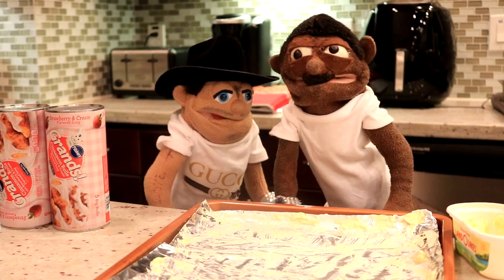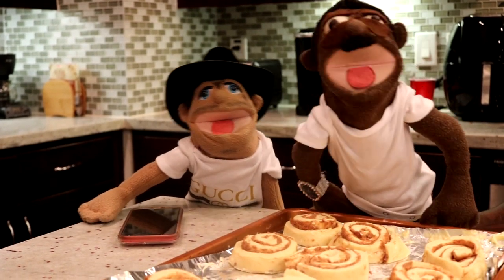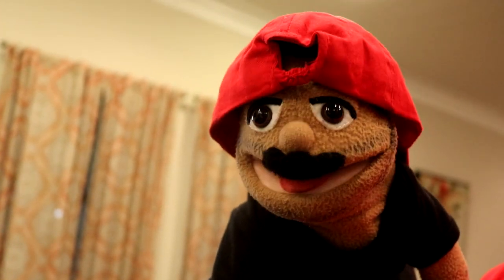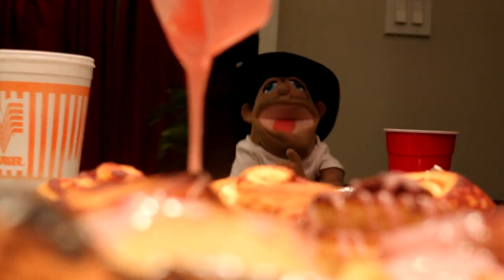Cookin' Wit Cotton Mouf - Strawberry Creme Cinnamon Rolls w/ Strawberries